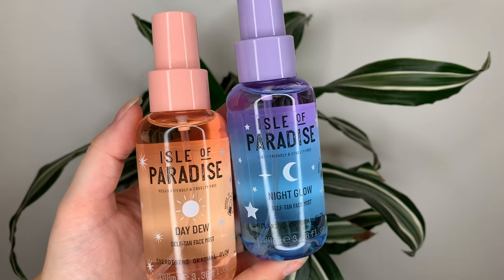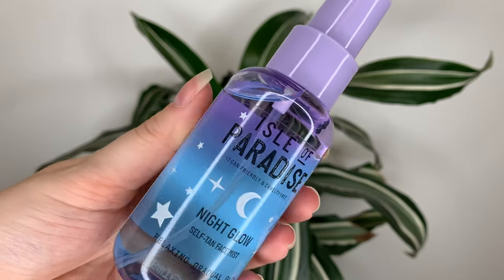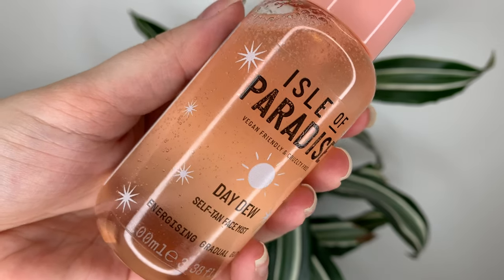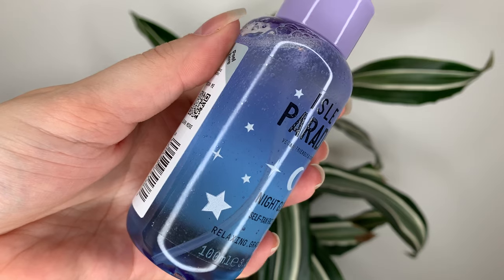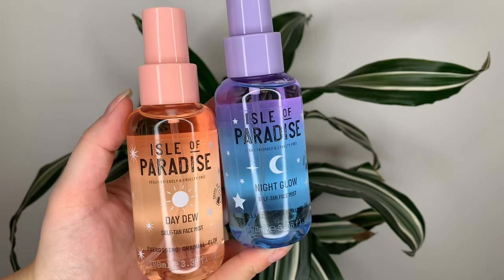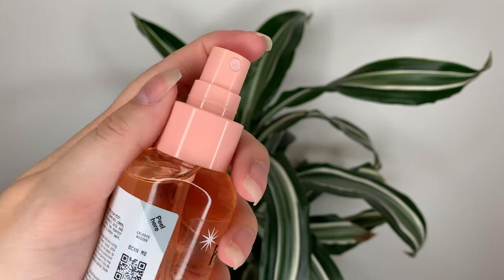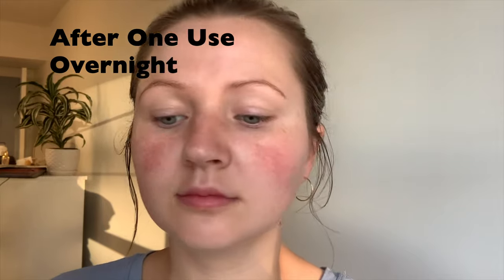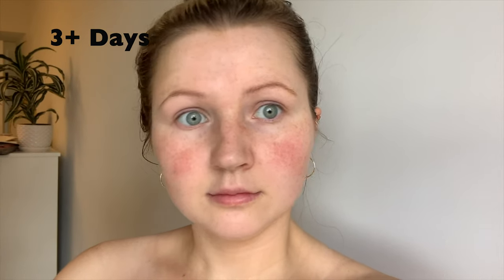Isle of Paradise Day Dew and Night Glow Self-Tan Face Mists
my longest video ever? maybe

Comparing and reviewing the new self-tan face mists from Isle of Paradise. One is better than the other.

PRODUCTS MENTIONED
Isle of Paradise Day Dew Self-Tan Face Mist
$29 CAD/$22 USD

Isle of Paradise Night Glow Self-Tan Face Mist
$29 CAD/$22 USD